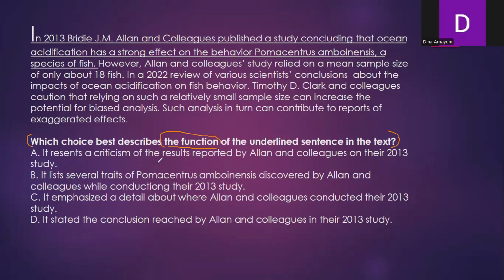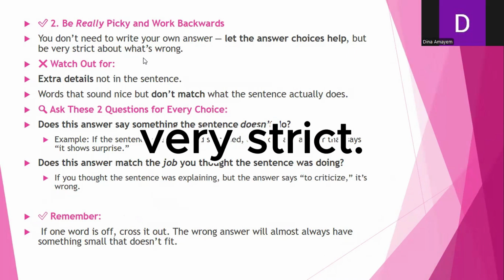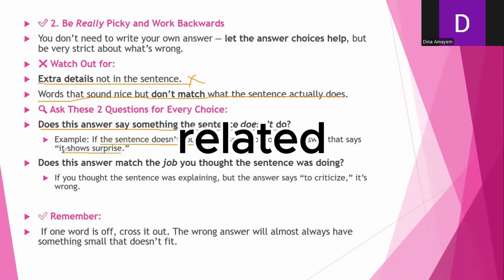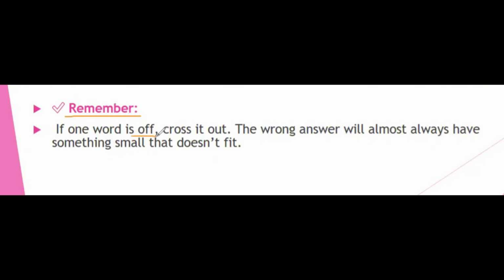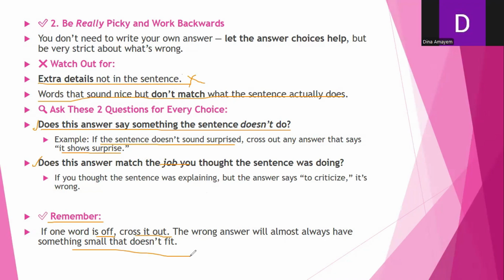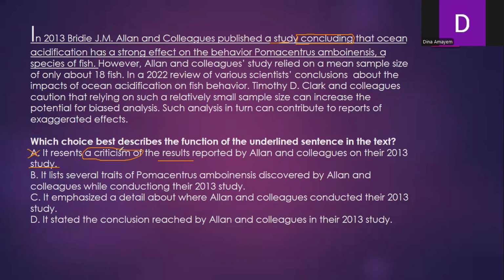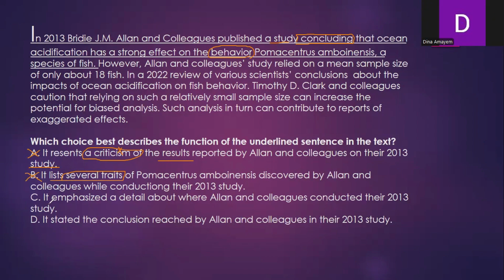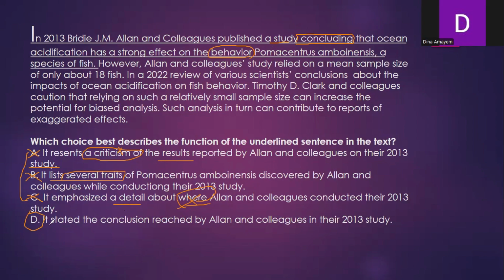Real SAT Function question explanation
📘 Real SAT Breakdown: Function Question Explained! Stuck on those tricky “function” questions in the SAT Reading section? Let’s fix that. In this video, we tackle a real SAT passage and zoom in on a Function Question—what it asks, why it’s tricky, and exactly how to crush it with confidence. 🛠 What the question really wants from you 🔍 How to analyze author intent & passage structure 💡 Step-by-step walkthrough using a real example 💥 Pro strategies to avoid falling for trap answers

This isn’t just practice—it’s a test-day advantage.